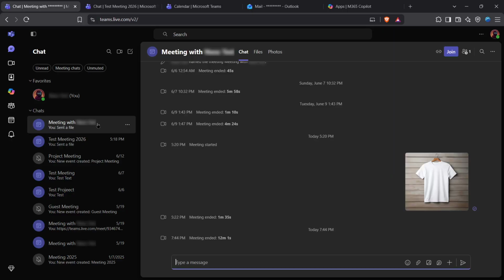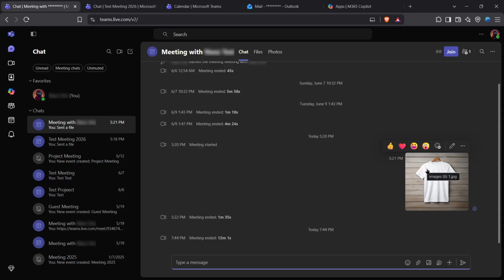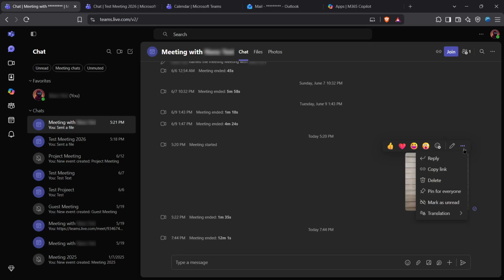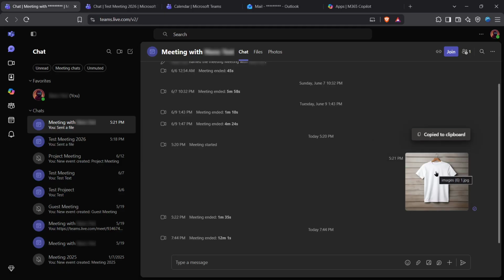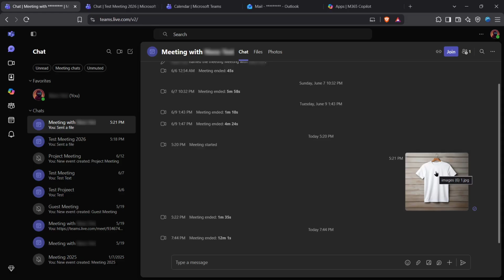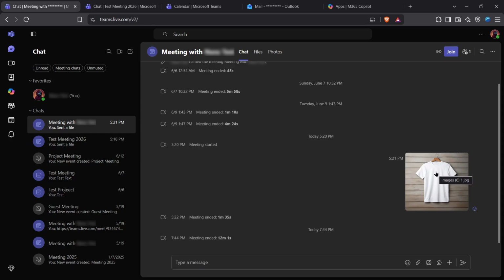How to Copy a File in Microsoft Teams (Step by Step)